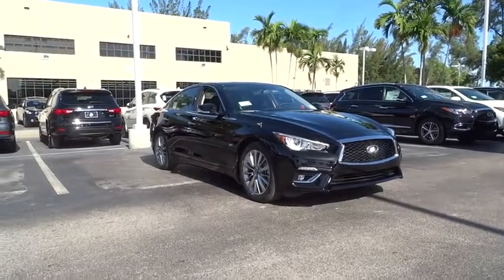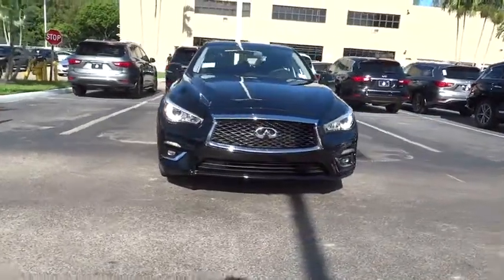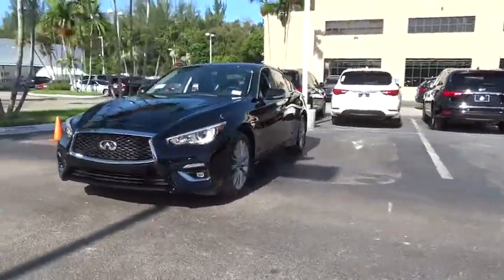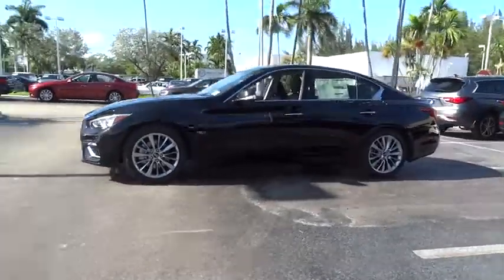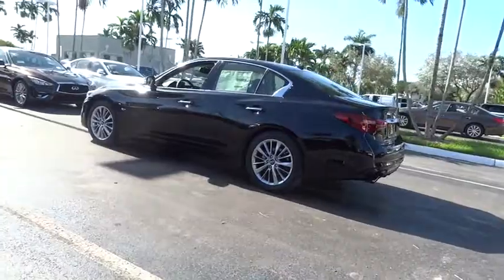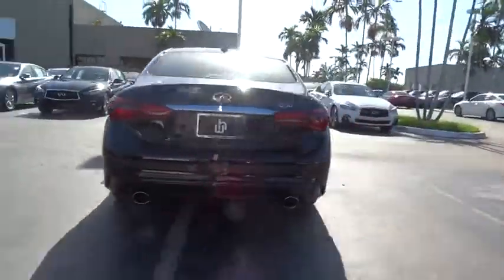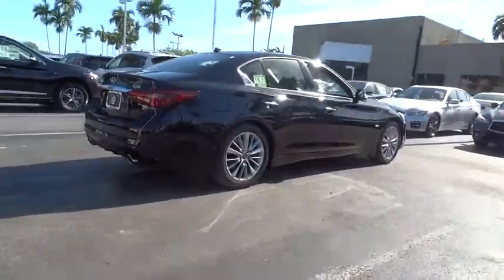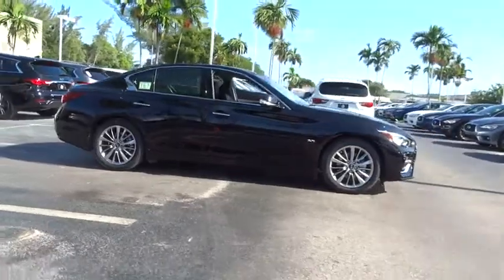2018 INFINITI Q50 Miami, Aventura, Fort Lauderdale, Broward, Miami Beach, FL MJM352102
2018 INFINITI Q50 3.0t Luxe - Stock#: MJM352102 - VIN#: JN1EV7AP0JM352102